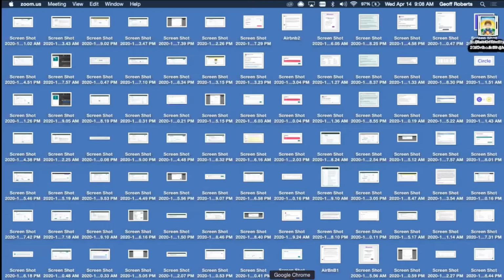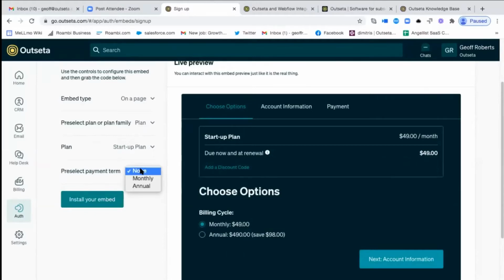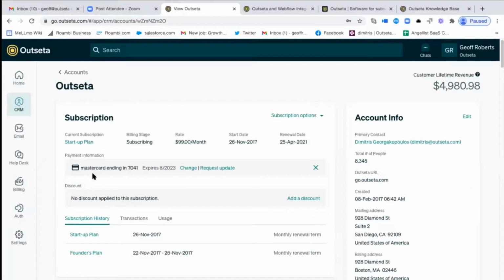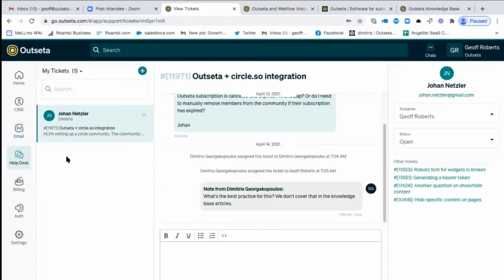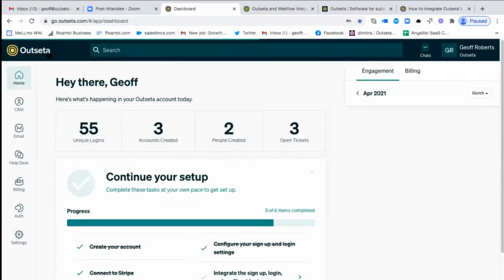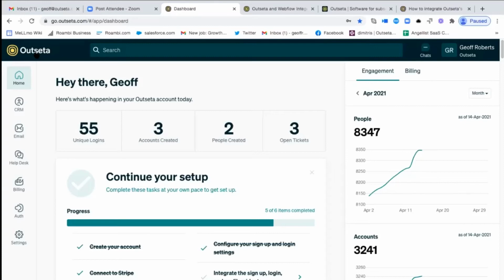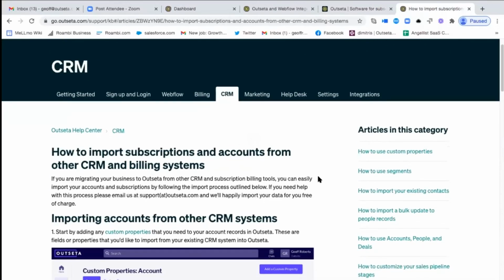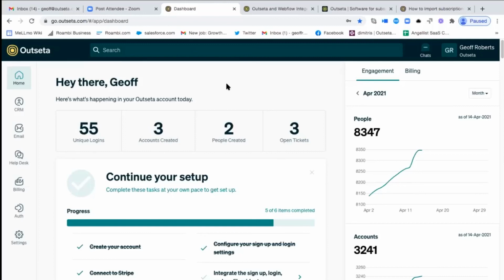How to Get Started with Outseta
At this week's 100DaysOfNoCode workshop, Geoff walks us through how you can run a subscription/membership business with the all in one power of Outseta.